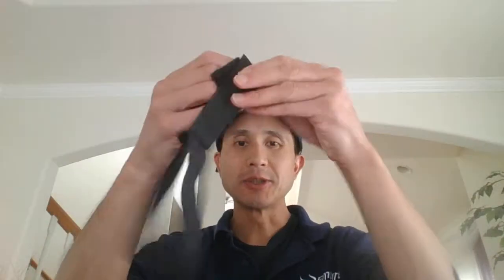Using Crystal Mic Pro with Earbuds...best way to attach to your head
This is by far the most comfortable and cheapest way to attach the mic to your head